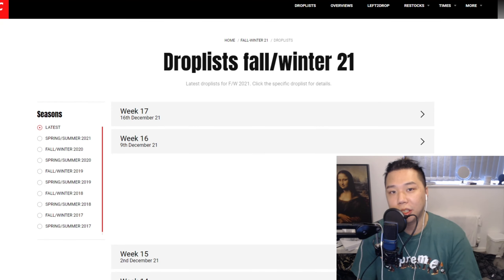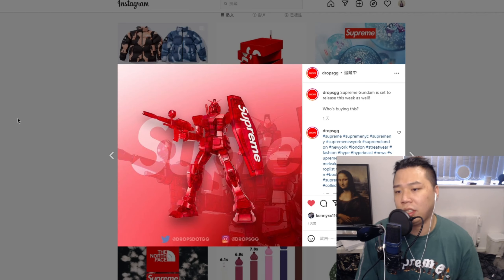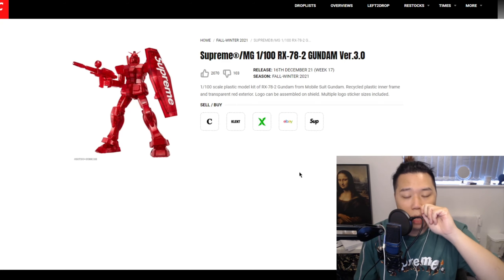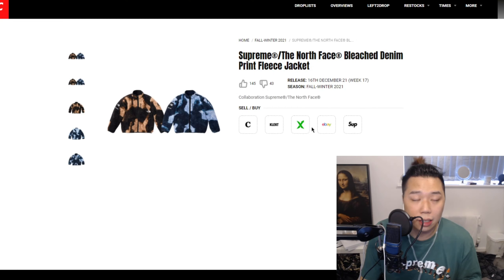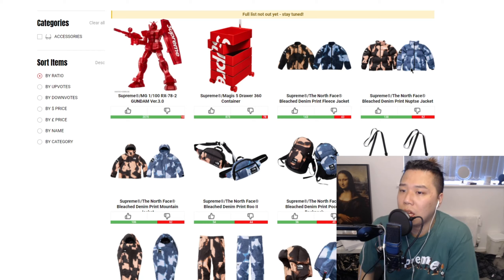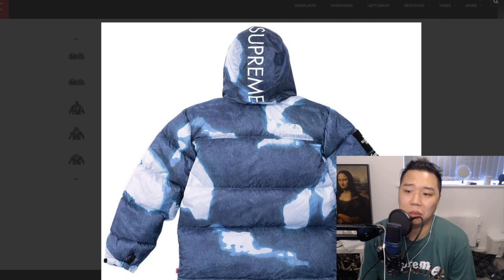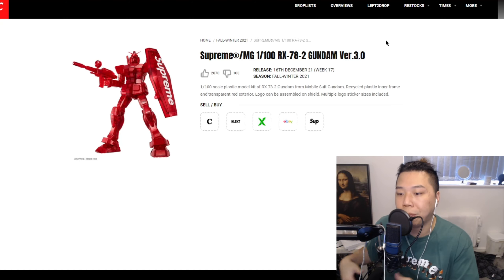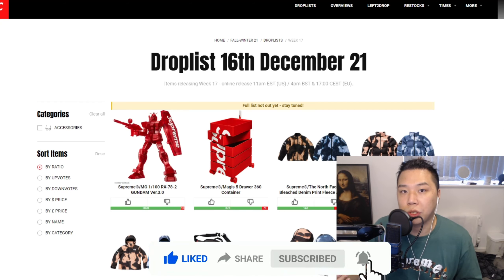Supreme Gundam, Supreme x The North Face...again?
Another year, another week, another day of Supreme...

Copyrighted by OHD and Holy Chill.
You can use this song for your videos and projects if you mention credits.
For those who want to know the original sample: Roy Hargrove - Strasbourg st denis